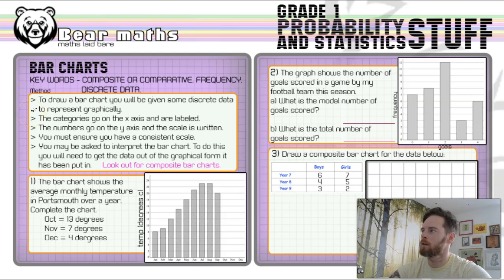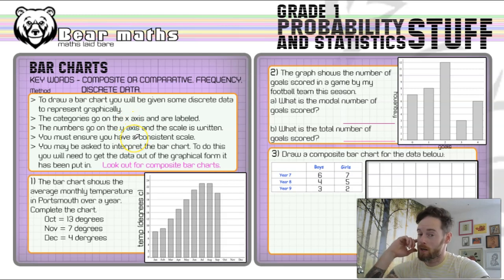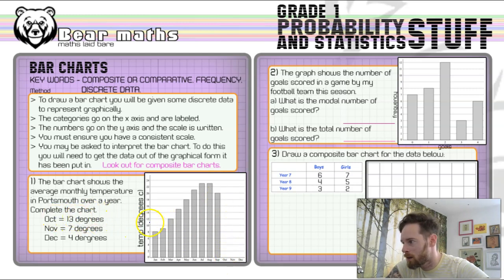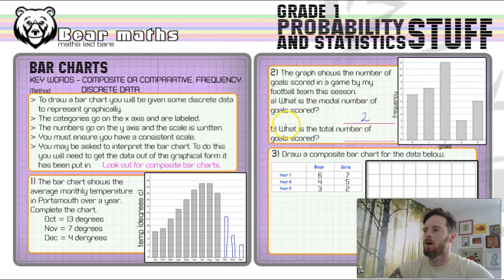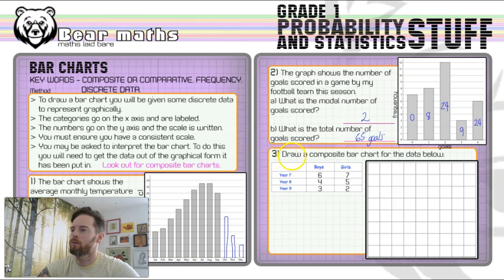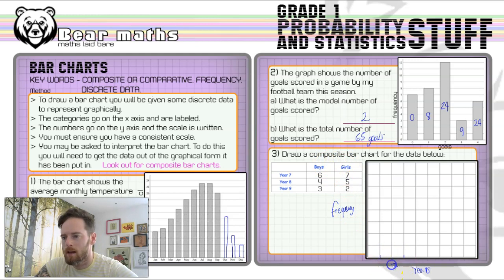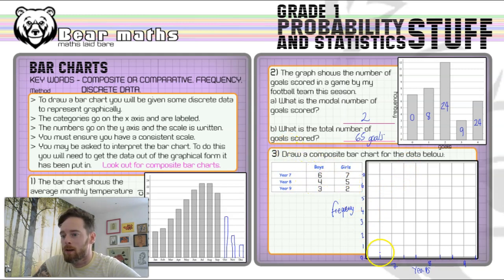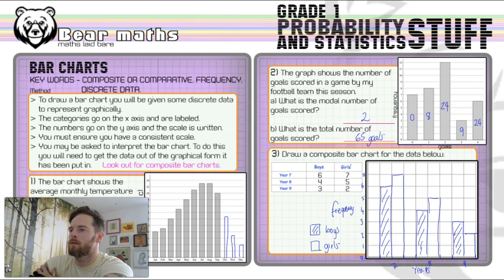188 - Bar Charts - Grade 1